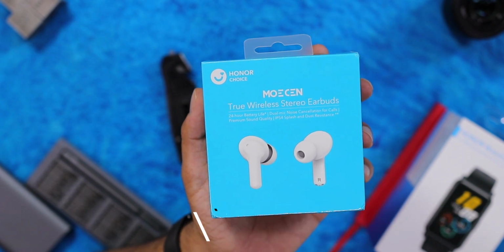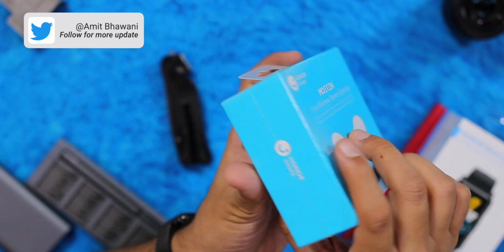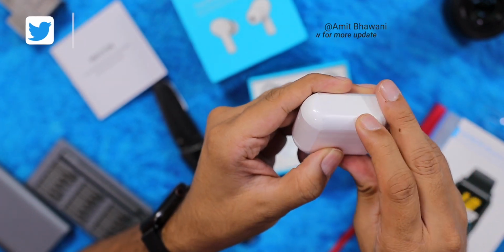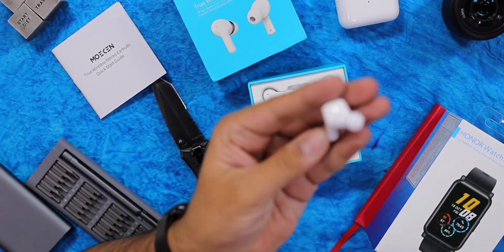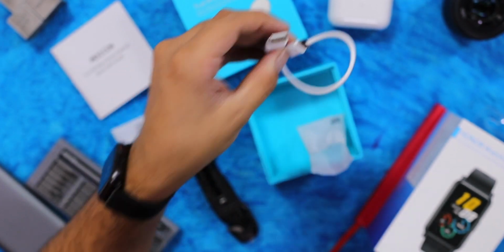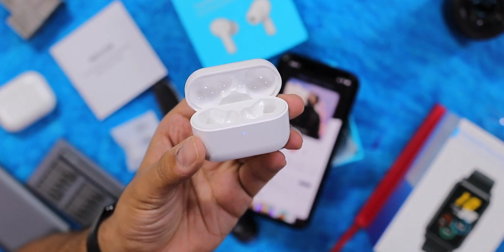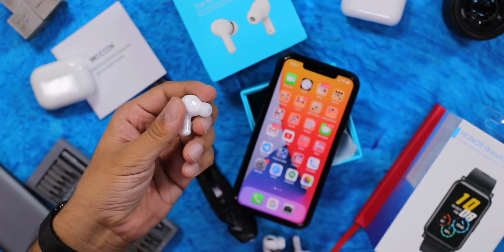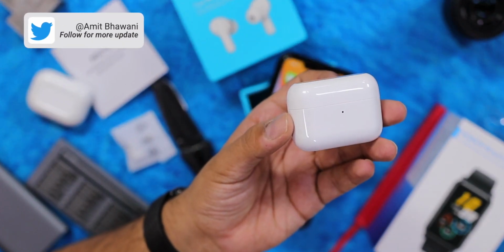Rs 2499 Moecen TWS Earbuds from HONOR Unboxing - Cheapest Noice Cancellation Earphones in India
In this Video, AmitBhawani Unnboxing Moecen TWS Earbuds
PRICE, AVAILABILITY & OFFERS
• Price - INR 2,999
• Platform – Flipkart
• Sale Date – 16th October 2020 onwards during “The Big Billion Days”
• Flipkart early access members will be able to buy it starting from 15th October 2020.
• Special launch price of just INR 2,499, after an exciting discount of INR 500, during the Big Billion Days.
• 10% instant discount on using SBI Credit or Debit Card payment